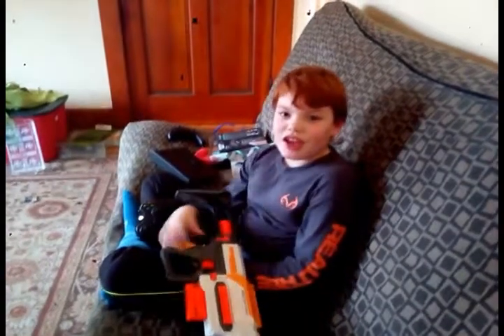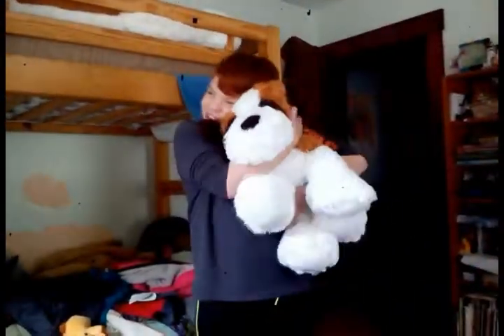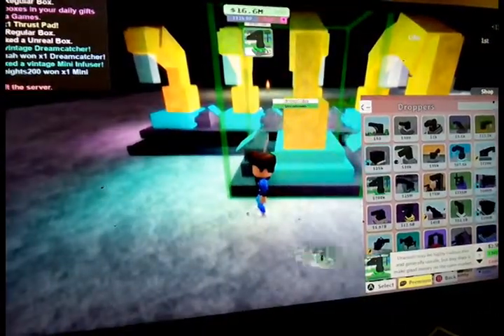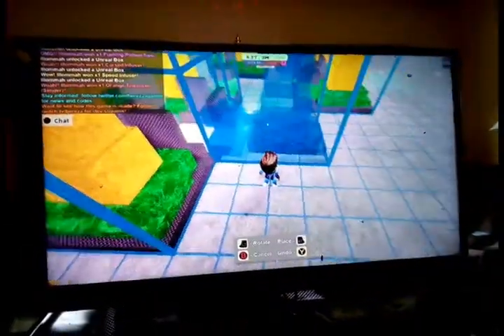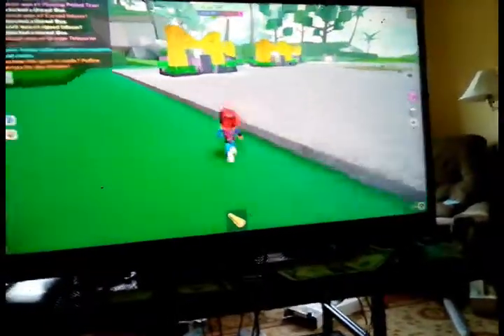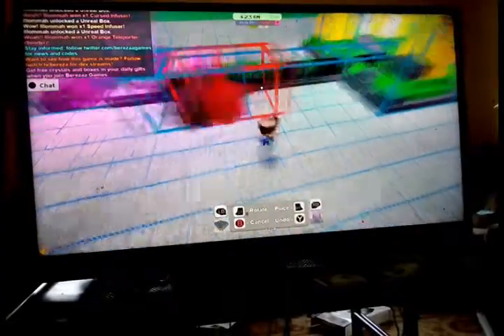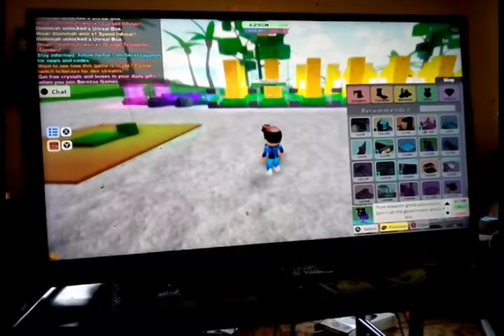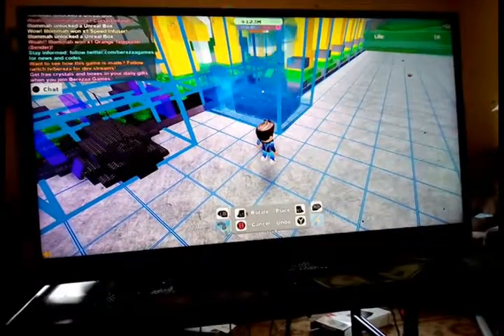miners haven quest to get a rebirth episode 2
This is a video in a series where I try to get a rebirth on Miners Haven in Roblox. I tried to record this video once already but it didn't work.. So I am a bit better. Hope you enjoy the video!